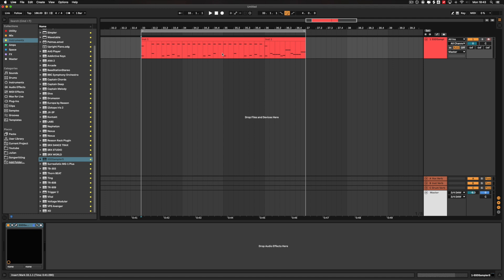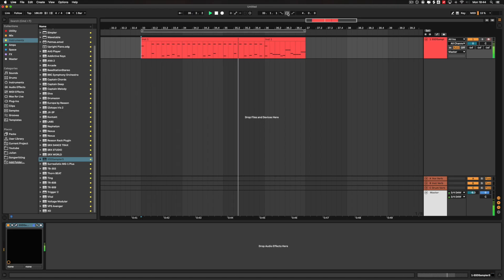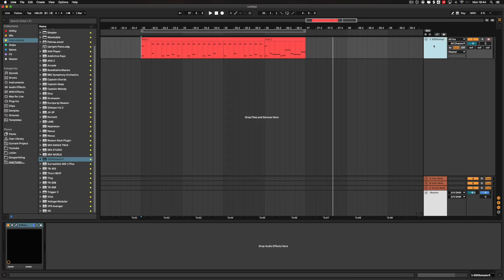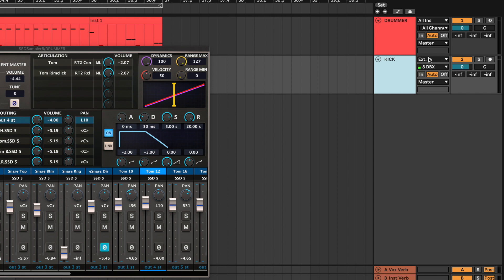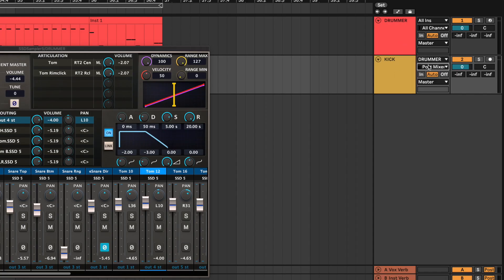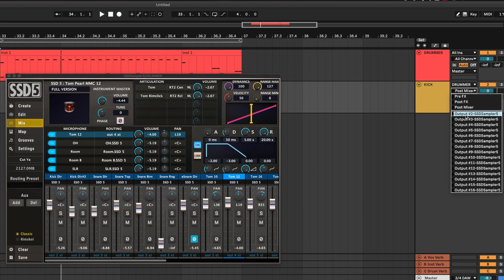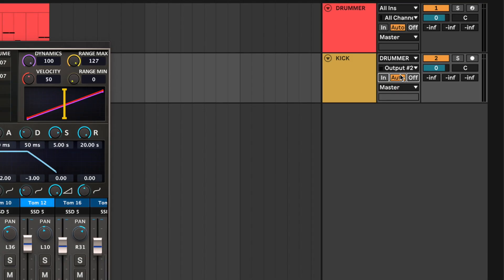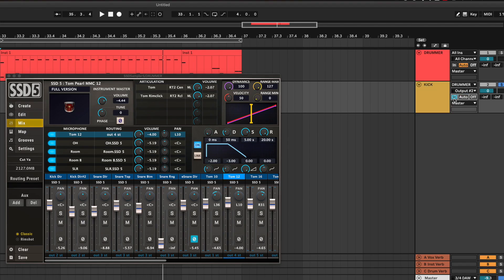SPLIT SSD 5.5 Multi-Output in ABLETON LIVE! Easy routing to separate tracks!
You guys asked and I answered! Here it's the tutorial of how getting your Steven Slate Drums into separate tracks inside Ableton Live 11!